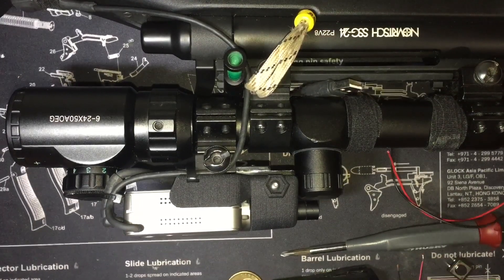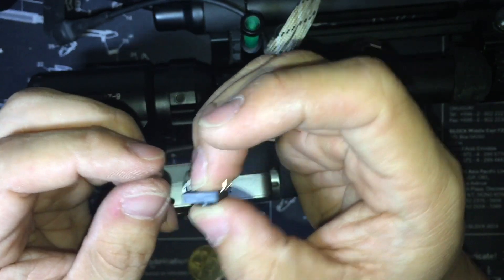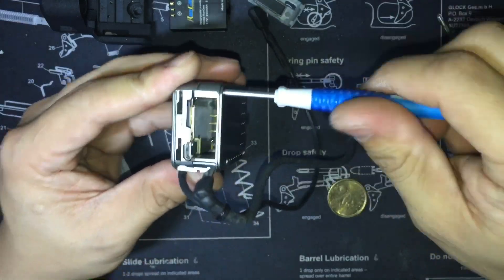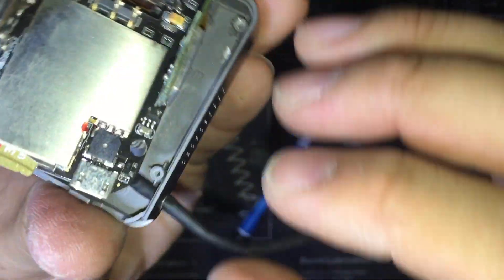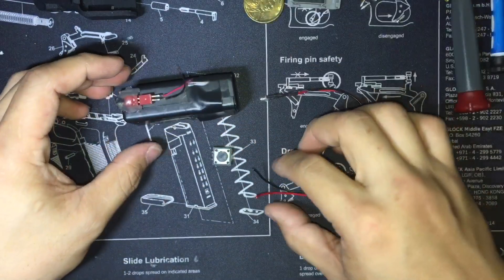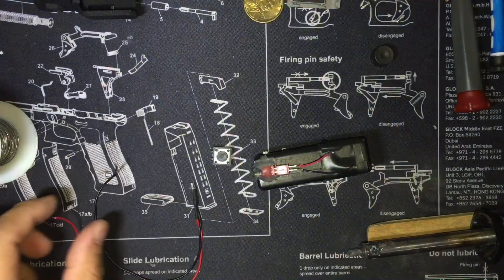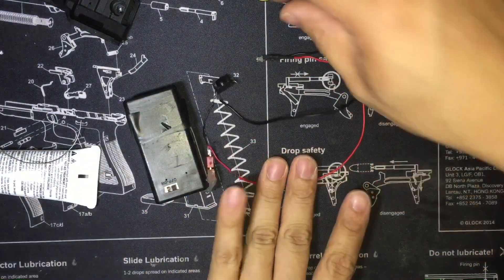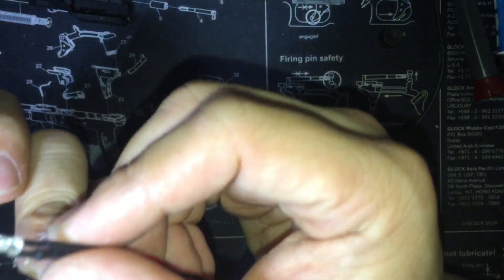Scope cam remote switch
Per request you guys wanted to know how to solder a momentary switch to a circuit board of a camera or any electronic device.